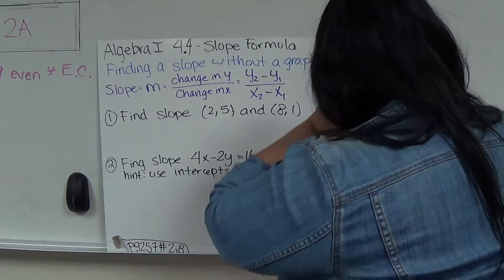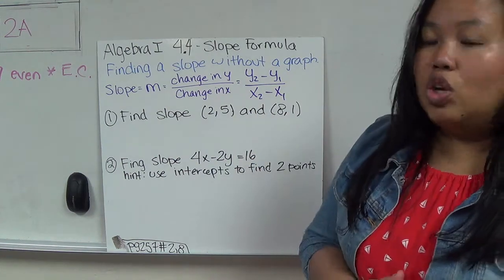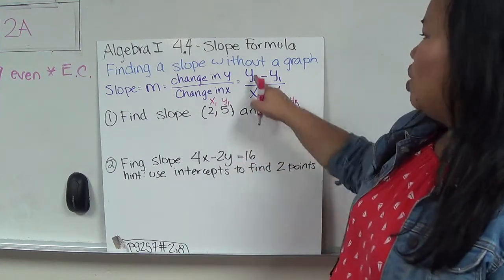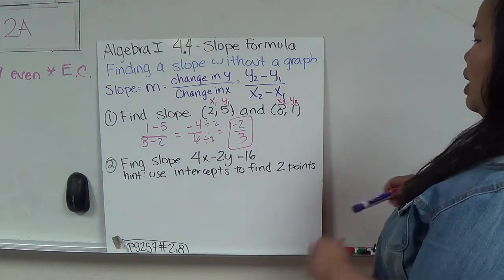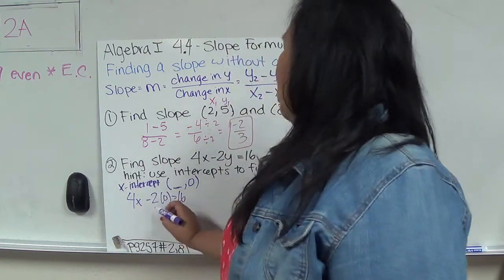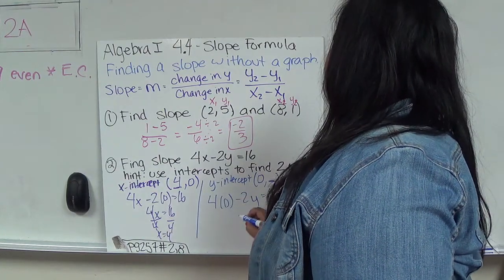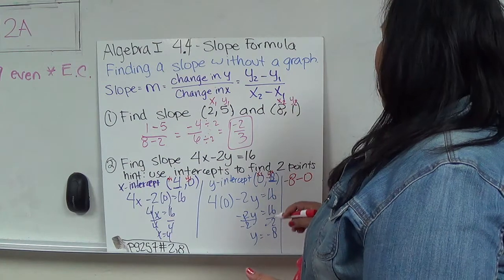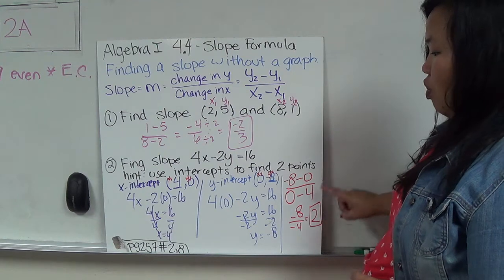Algebra I 4.4 Slope Formula